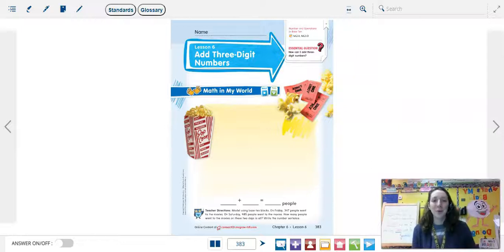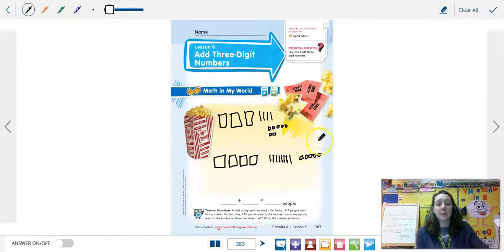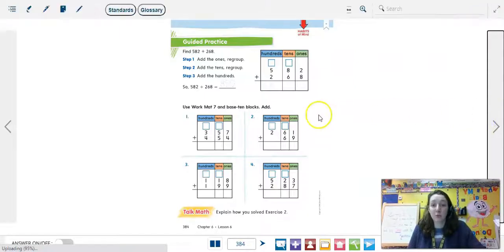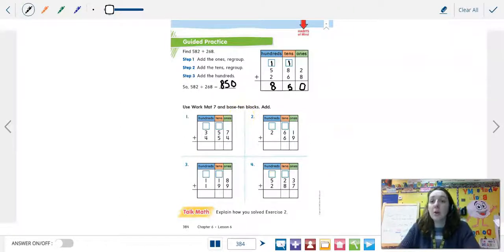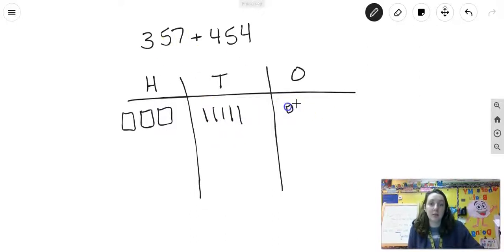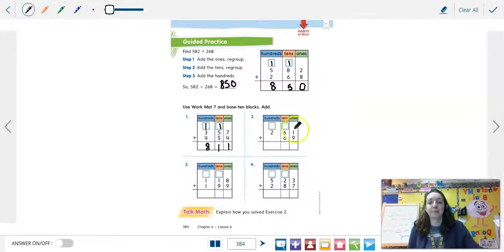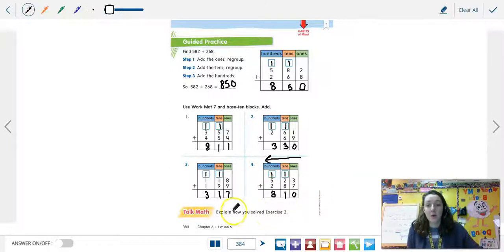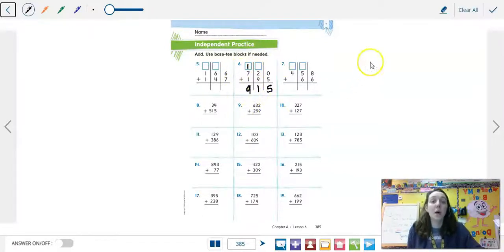Chapter 6: Lesson 6 (Davis, 2nd)